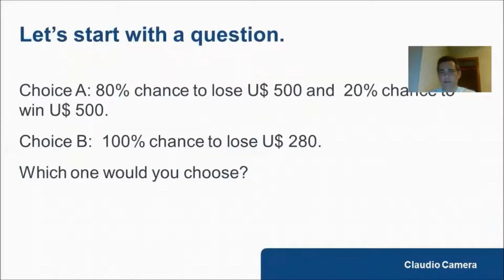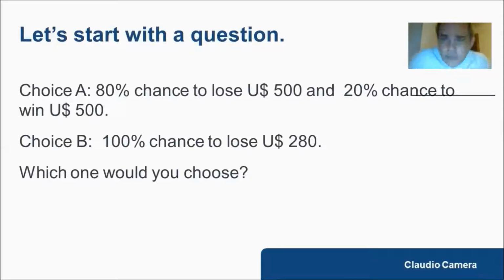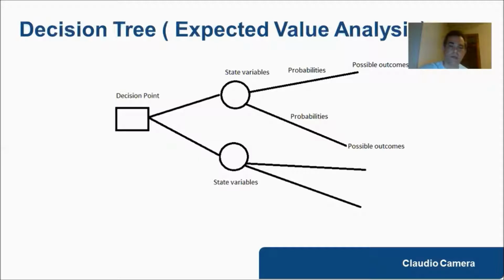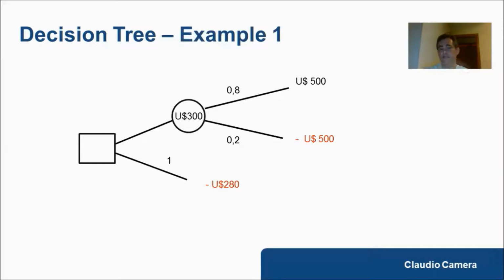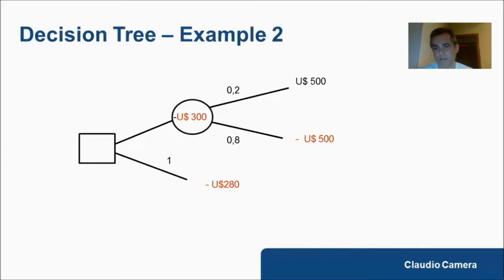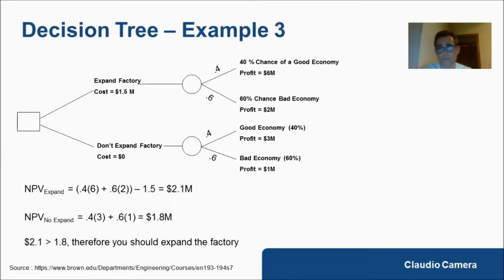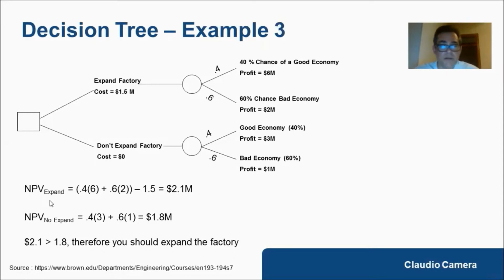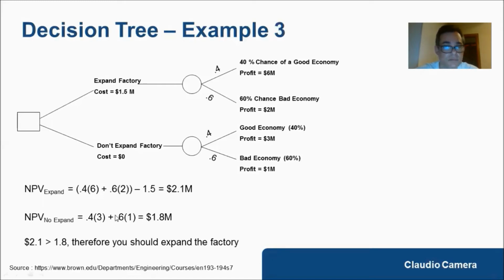Introduction to Risk Managment - Expected Value Analysis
This video shows decisions trees as a tool for Risk Management using Expected Value Analysis.